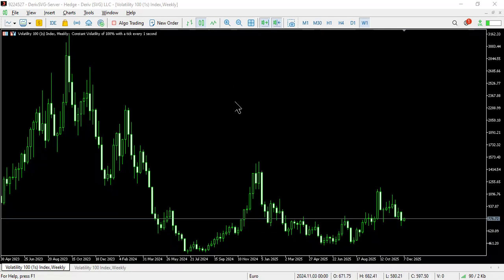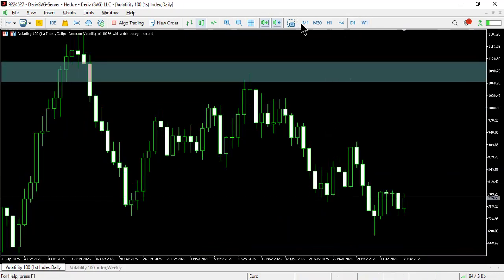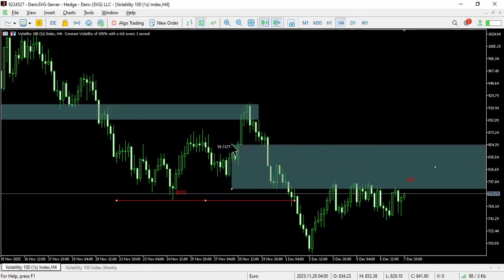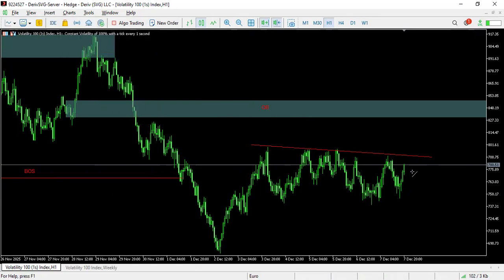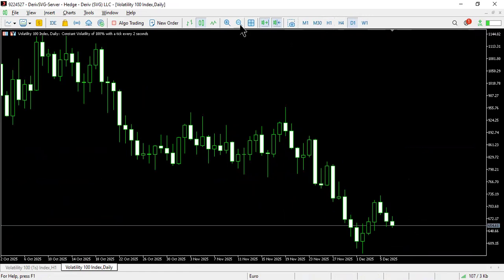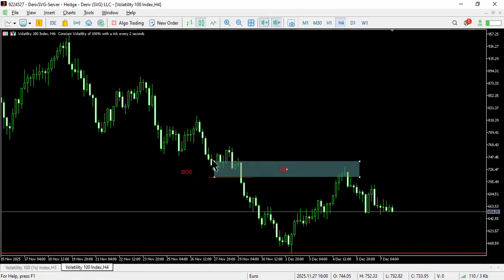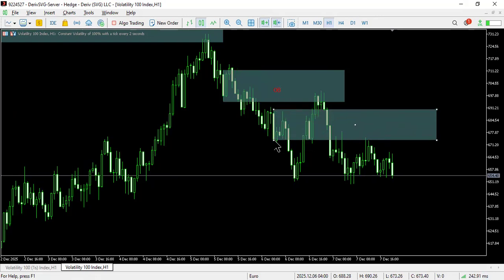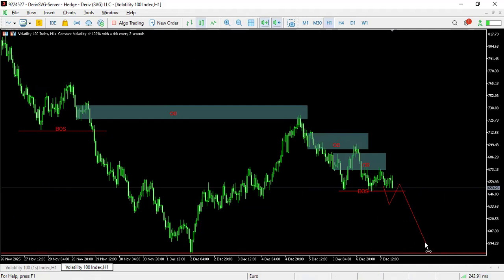Top Down Analysis (Step-by-Step): Volatility Indices Deriv | 8th December 2025: Episode 13